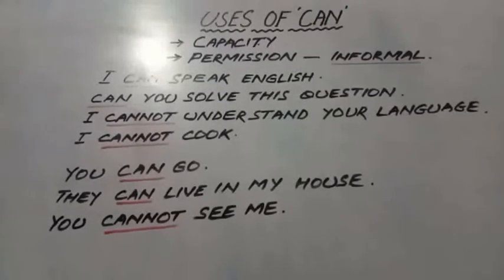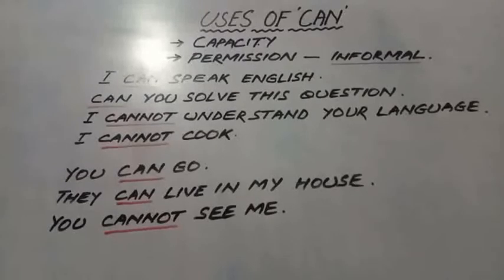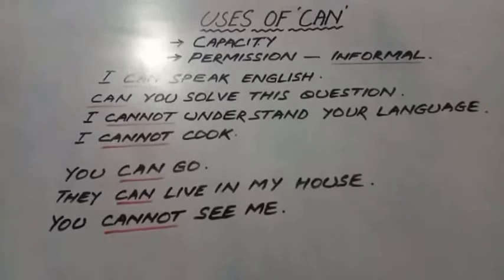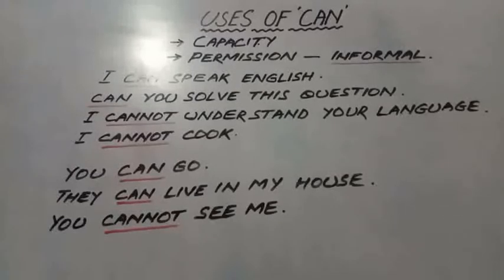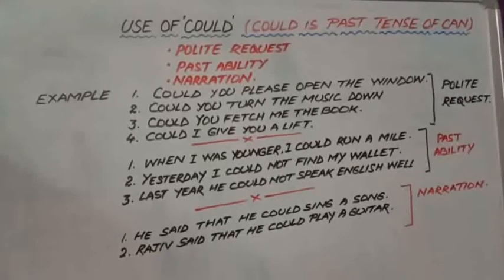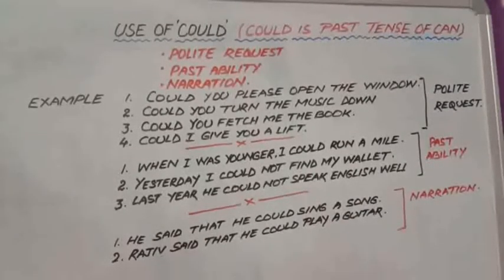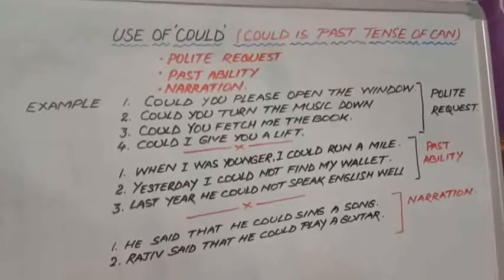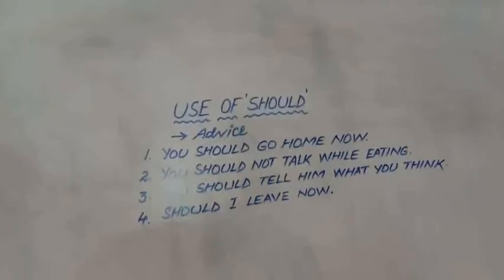Class 10 Continuation of modal verb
Modal verb can, could and should discussed.